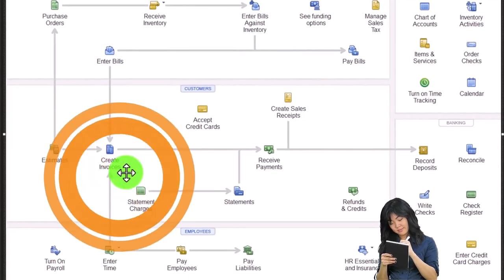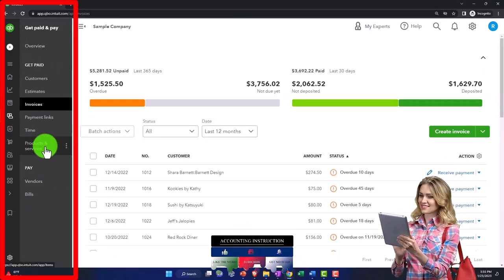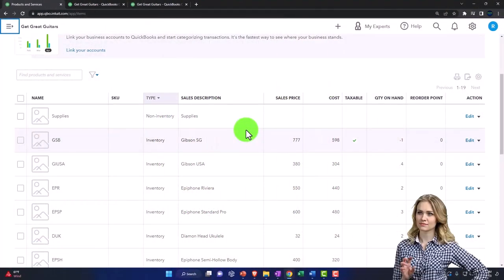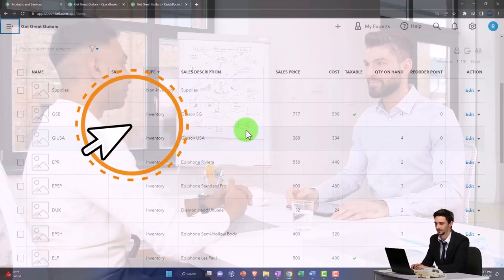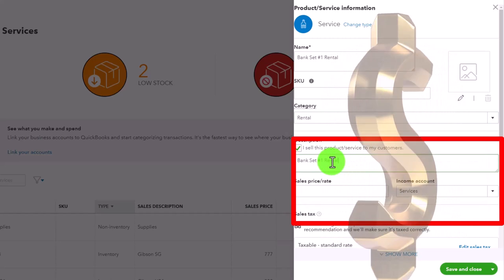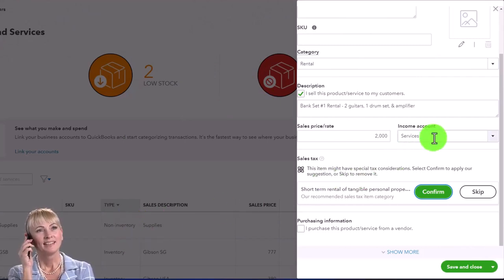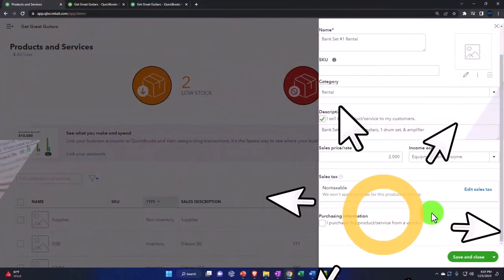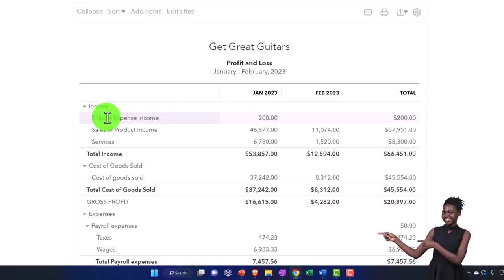Enter Service Items for Renting Equipment to Populate Invoice & Estimate Forms - QuickBooks Online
Enter Service Items for Renting Equipment to Populate Invoice & Estimate Forms